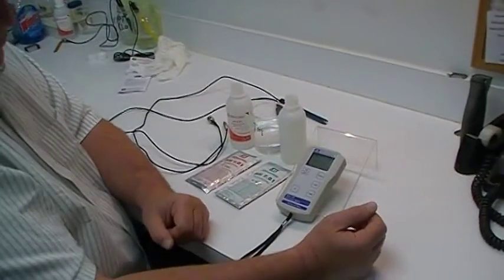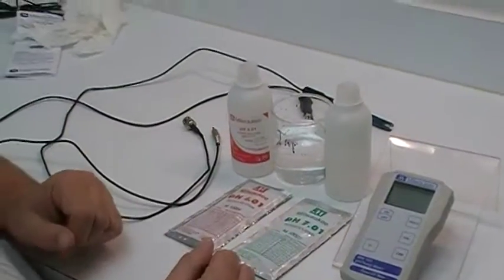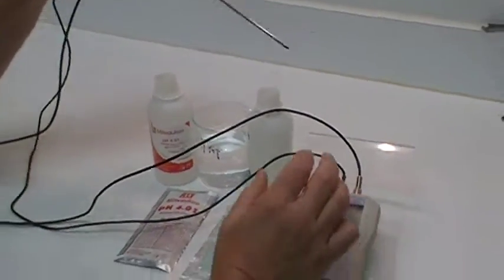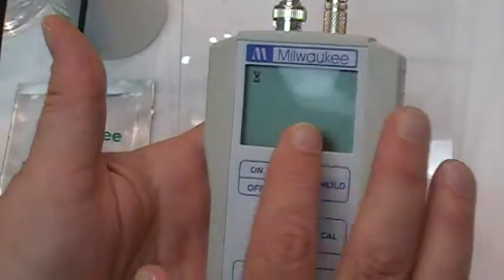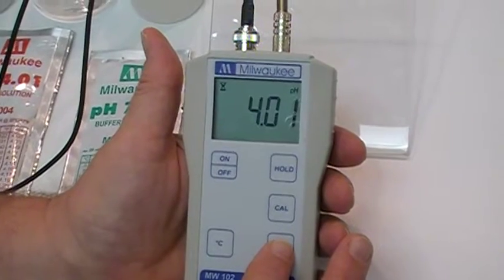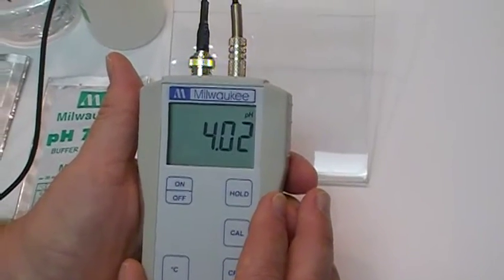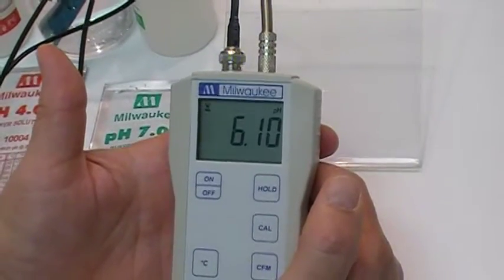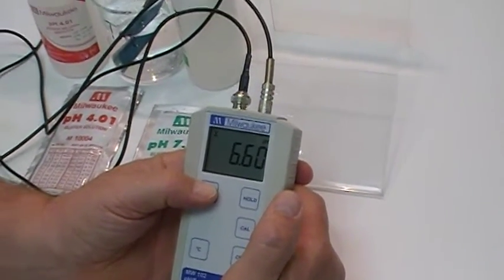MW102 Calibration Manual